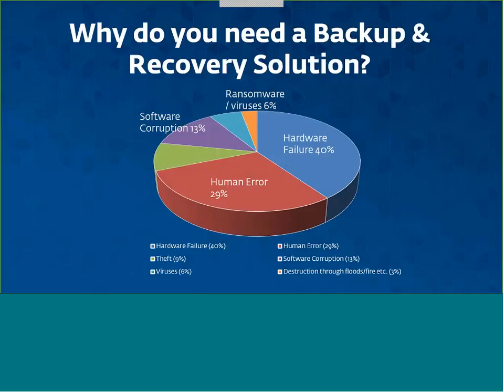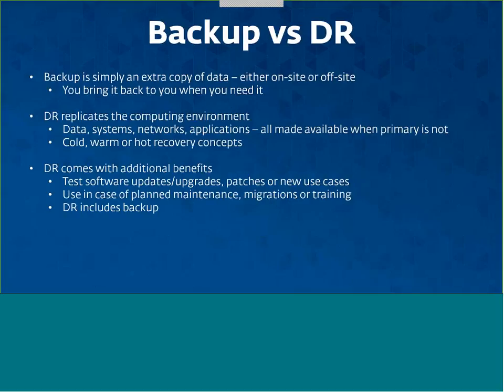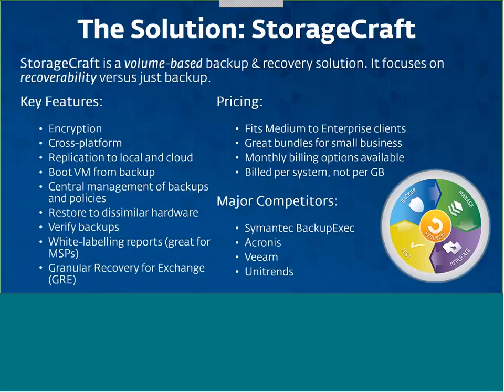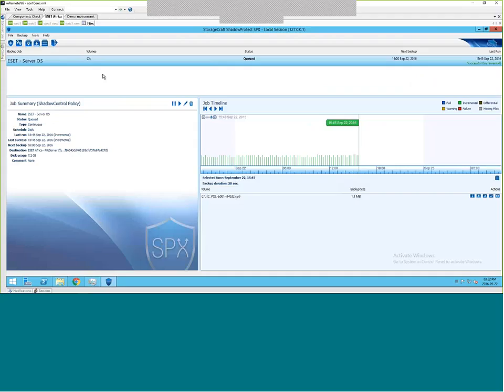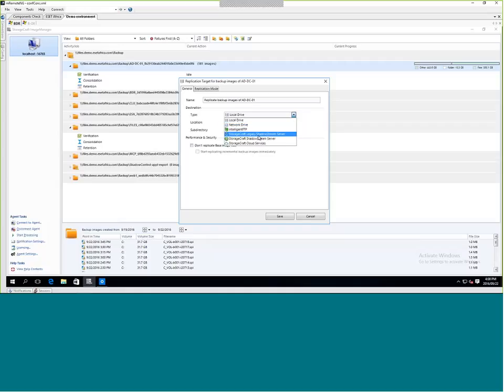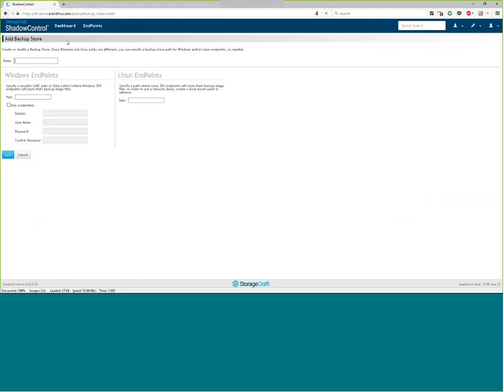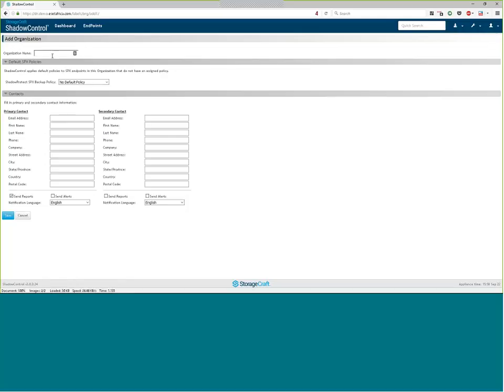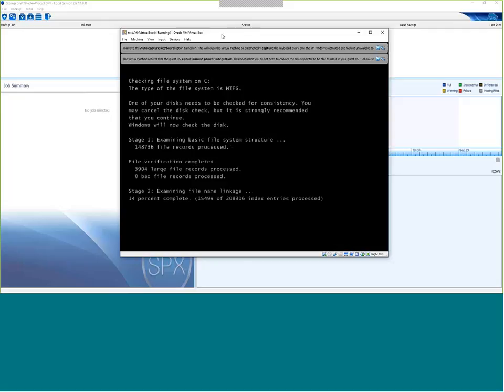Webinar - StorageCraft - 22-09-2016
Our Disaster Recovery Planning webinar from the 22nd of September 2016 about StorageCraft, our backup and disaster recovery solution.